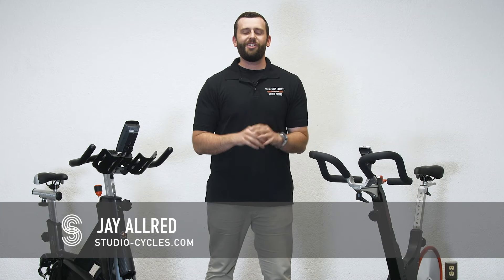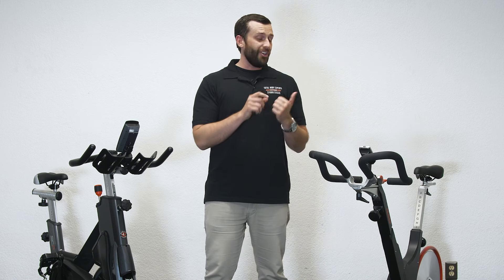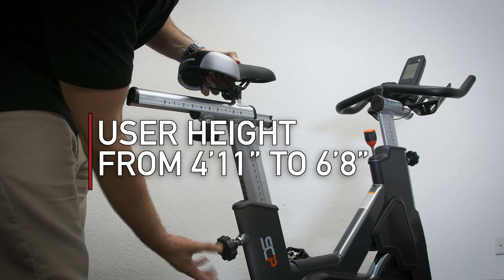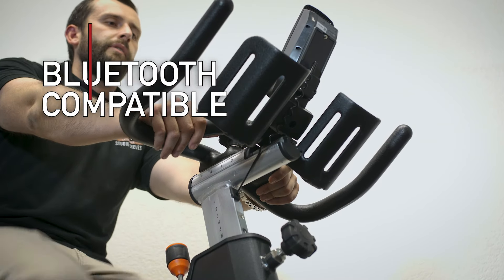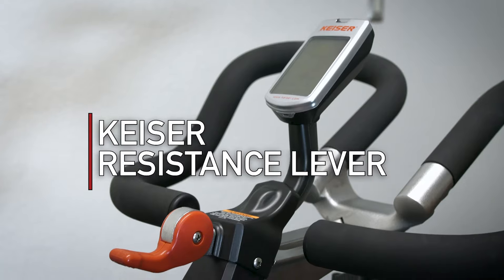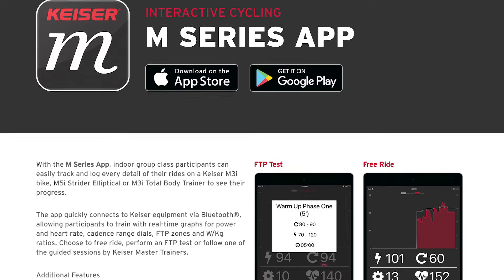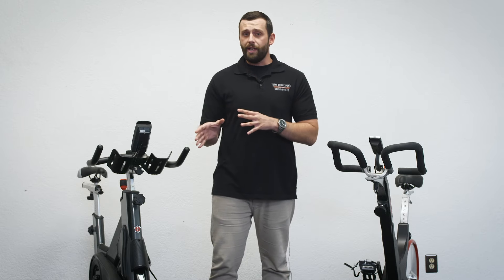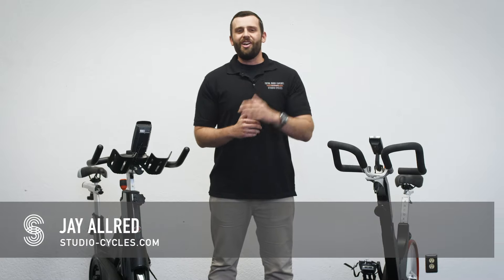Schwinn vs Keiser